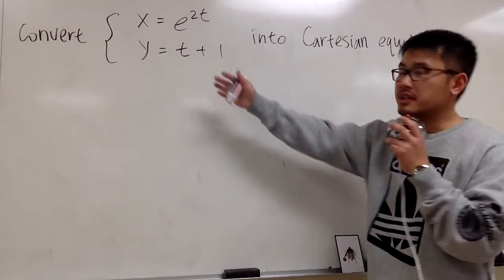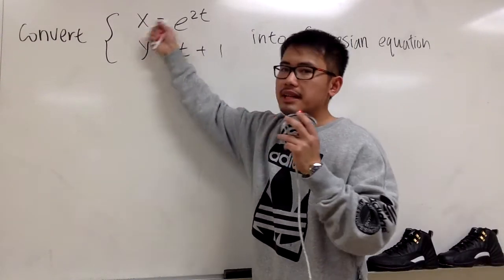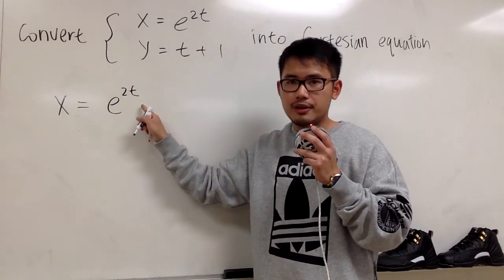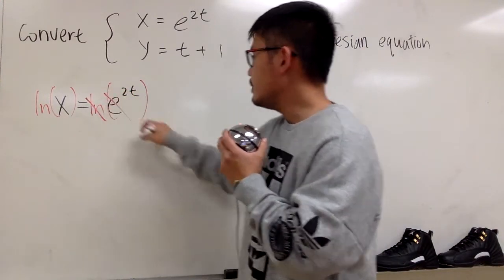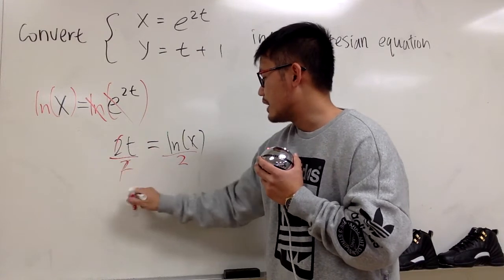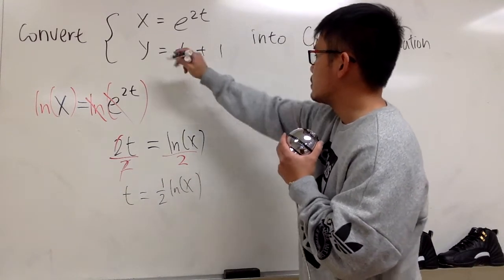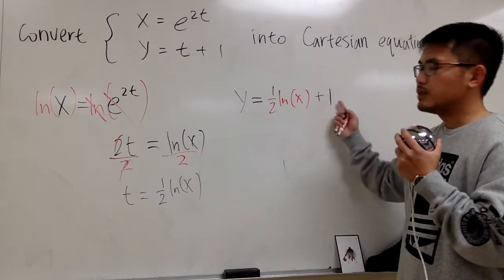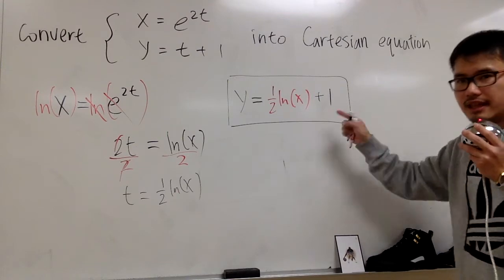Convert parametric to Cartesian x=e^(2t), y=t+1